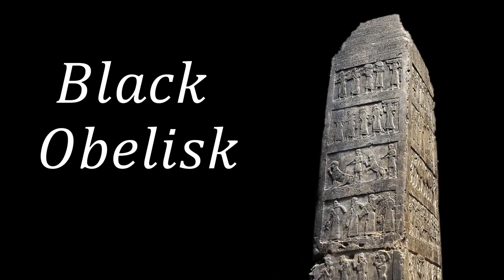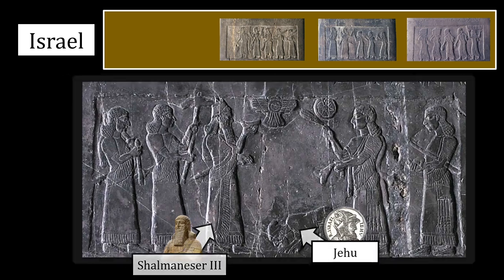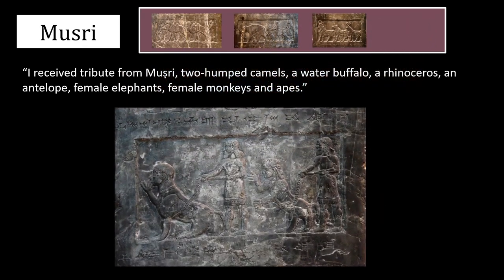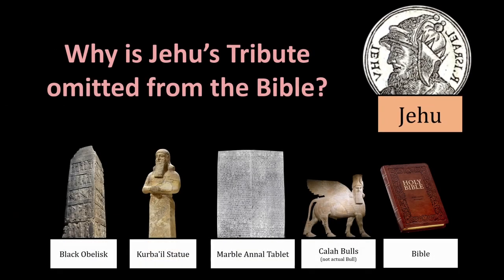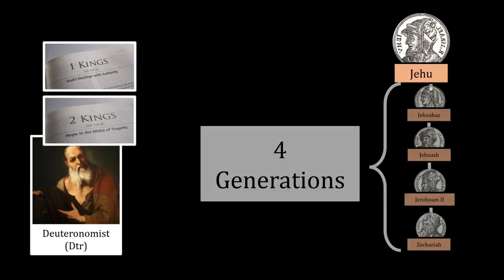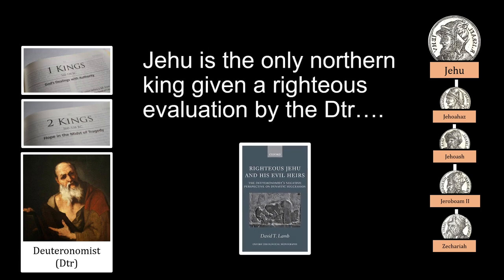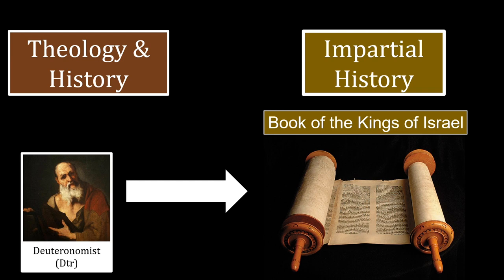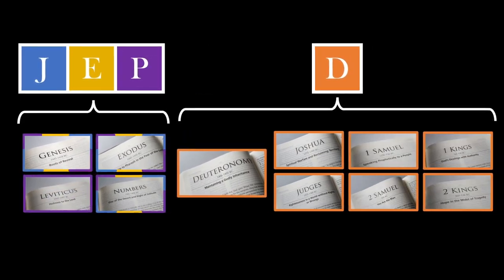The Black Obelisk | History of Israel | Part 8